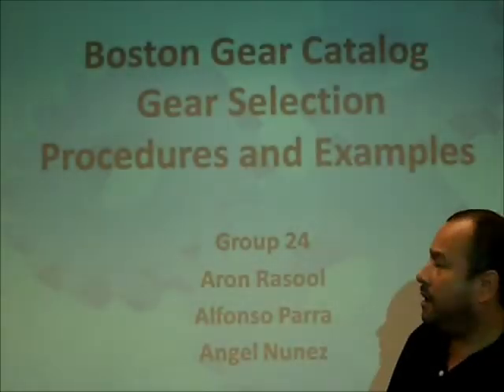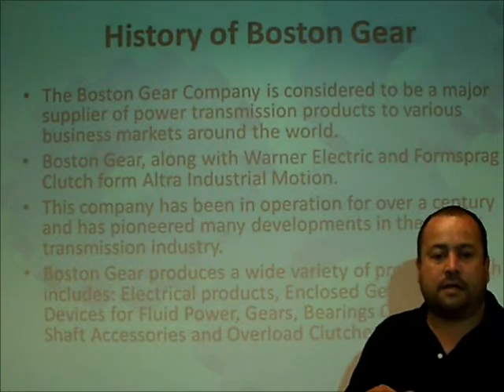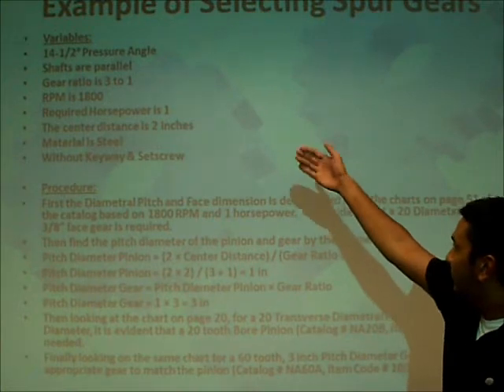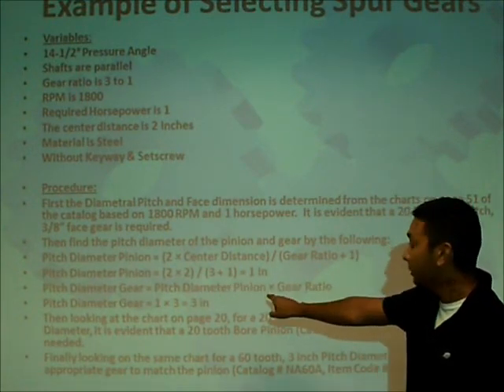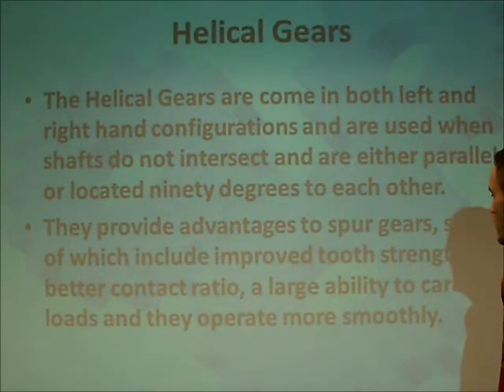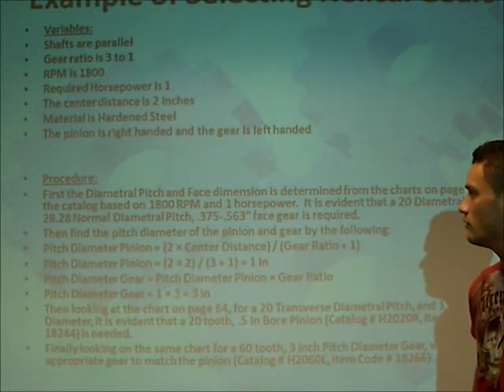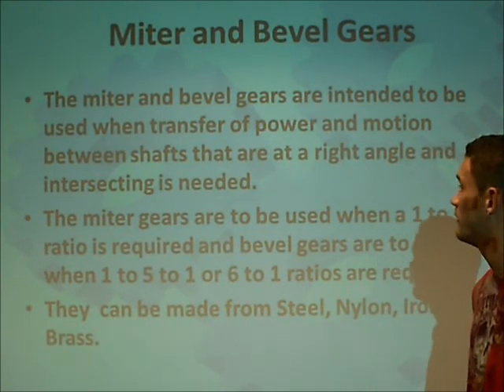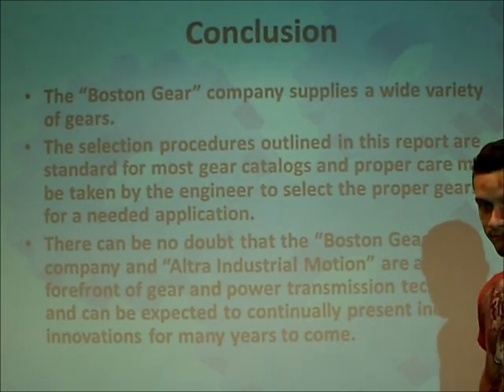Team 24: Boston Gear Catalog Gear Selection Procedure and Examples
Mechanical Design Project 1 Practice Presentation by Team 24. Topic: Boston Gear Catalog Gear Selection Procedure and Examples.

Team members:
Angel Nunez
 Alfonso Parra
Aron Rasool